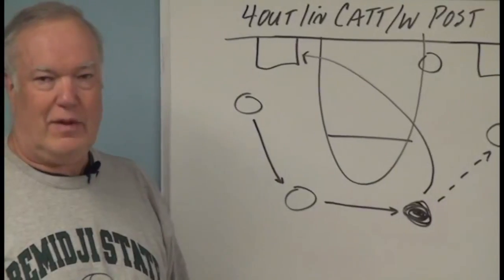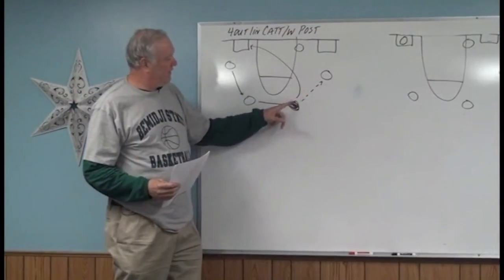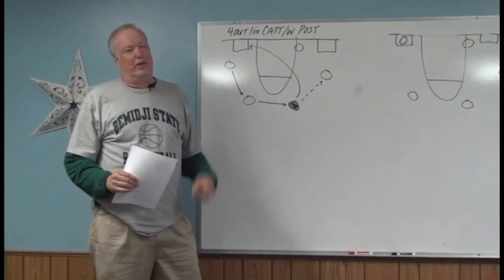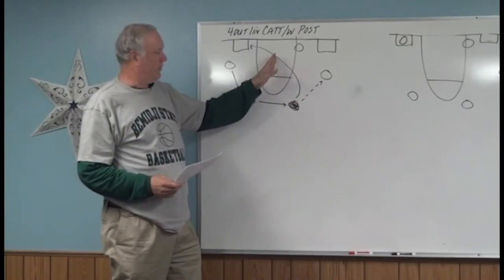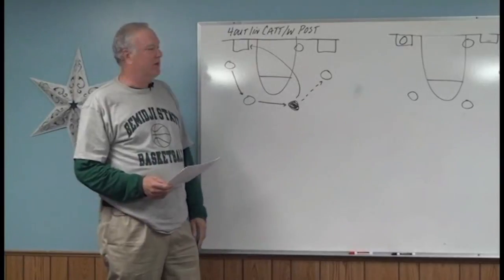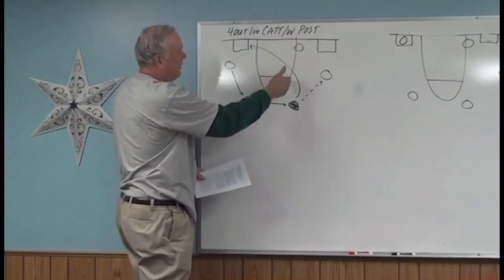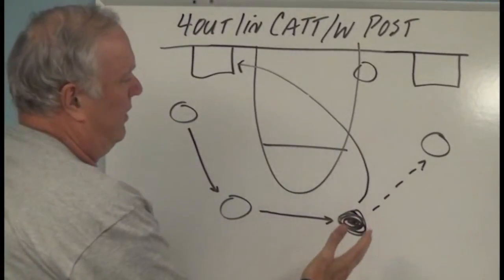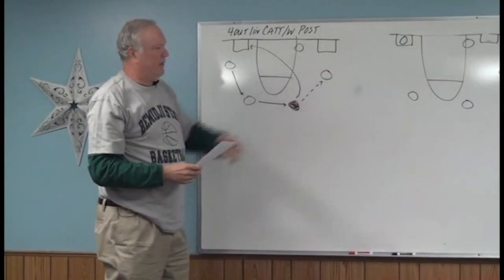4 Out 1 In (Catt Offense Part 3)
4 Out 1 In (Catt Offense  Part 3)